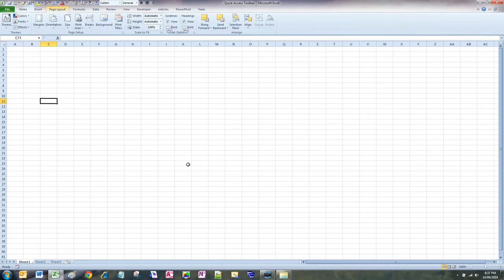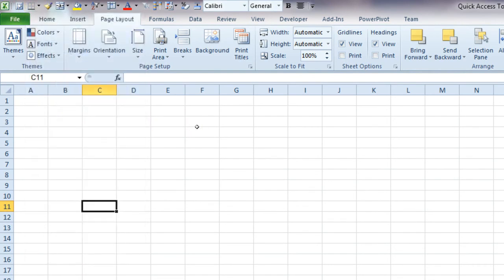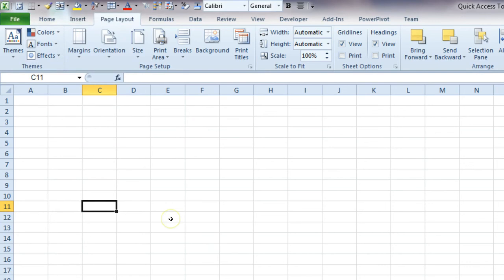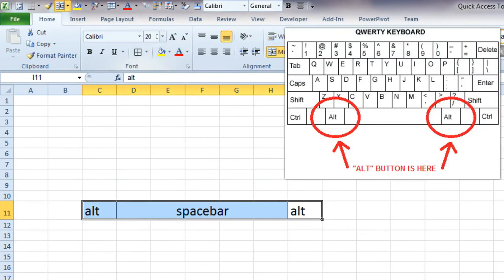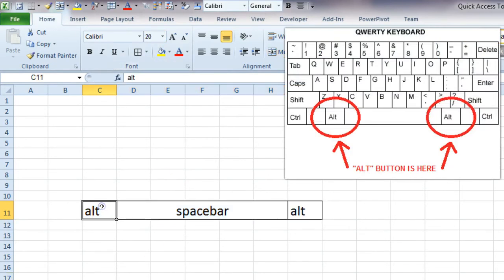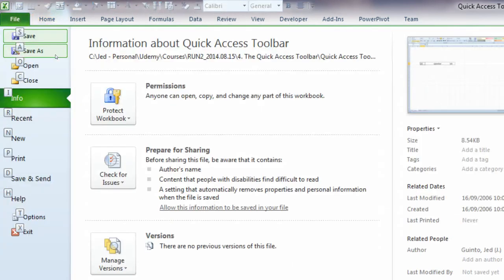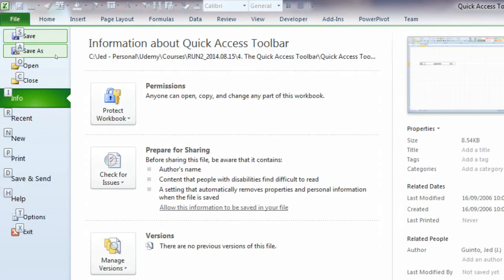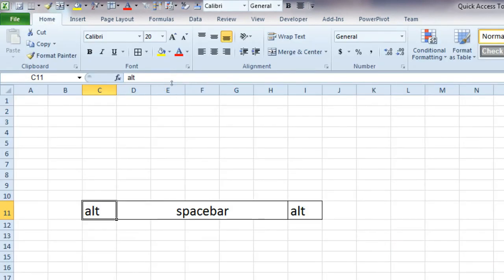27 Controlling the Ribbon from the Keyboard In MS Excel | MS excel full Course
We will teach you our experiances of IT Solutions of different fields like Web Developmant,Wordpress Website Tuturials,Graphic Designing,Programming And Social Marketing.27   Controlling the Ribbon from the Keyboard  In MS  Excel  |  MS excel  full  Course,ms excel full course,
ms excel full course in,
ms excel complete course,
computer ms excel full course,
ms excel 2016 full course in English,
ms excel 2007 full course in English,
learn ms excel full course in English,
ms office excel full course,
full course of ms excel,